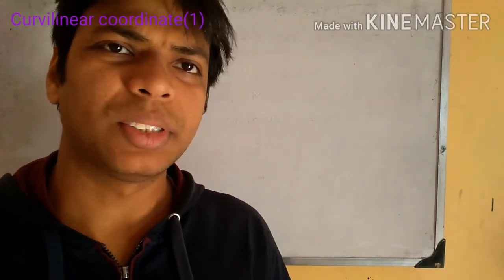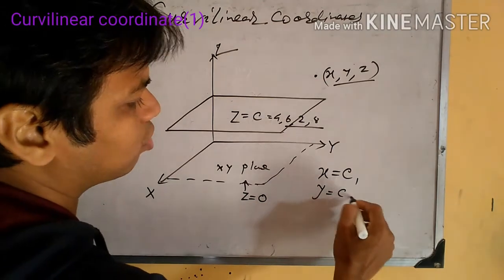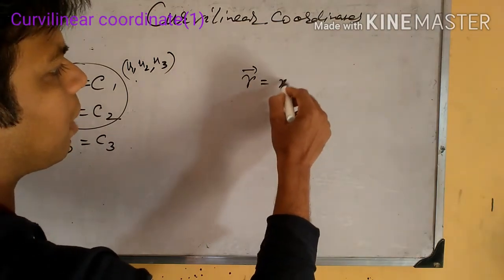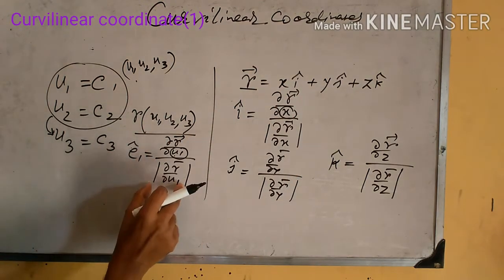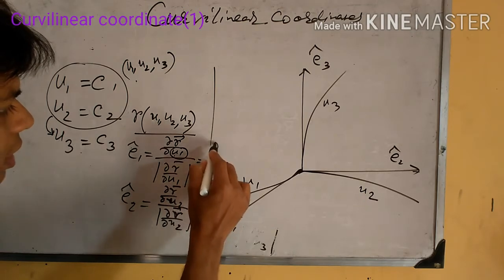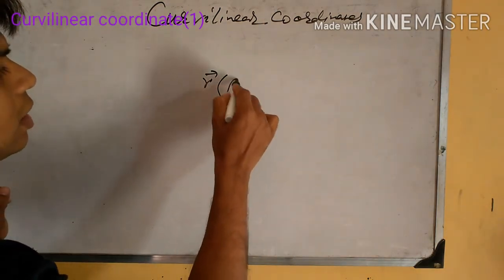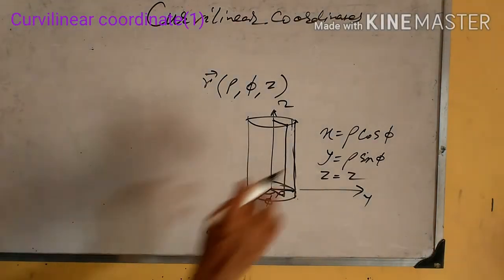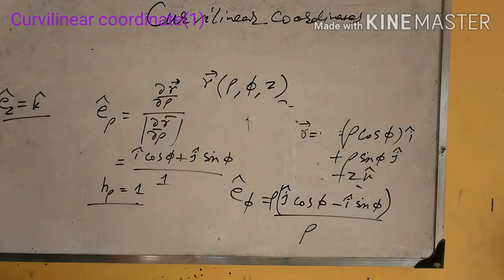Curvilinear Co ordinates-1